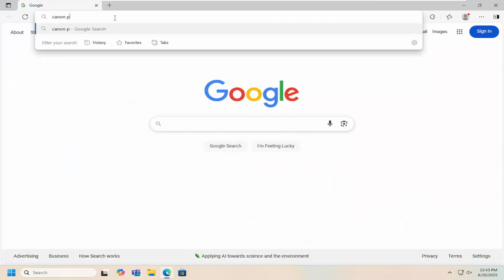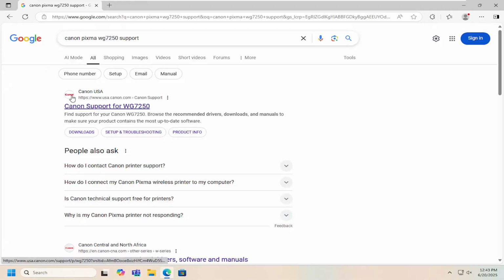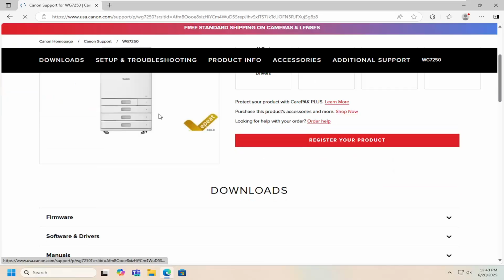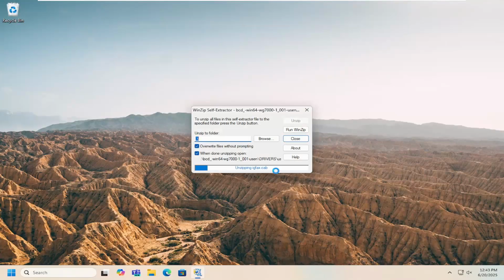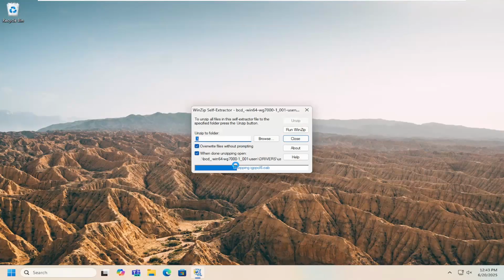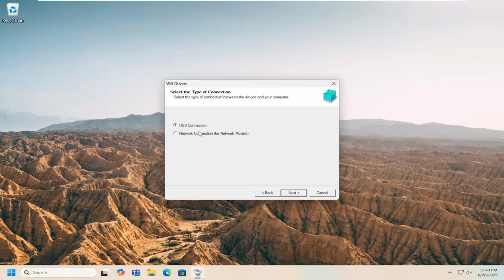How To Install and Setup Canon PIXMA WG7250 [Guide]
The Canon PIXMA WG7250 is a high-performance all-in-one printer designed for efficient printing, scanning, and copying, featuring advanced wireless and Ethernet connectivity ideal for home offices and small businesses. This detailed setup guide provides users with step-by-step instructions on installing the WG7250 across both Windows and macOS platforms. It covers key steps such as connecting the device, installing the appropriate drivers, and configuring network settings to ensure a smooth and reliable installation process.

Perfect for users aiming to optimize their printer’s functionality, this tutorial also offers tips to enhance print quality and overall device performance. Whether you’re setting up the Canon PIXMA WG7250 for the first time or reinstalling it on a new system, this guide serves as an essential resource for hassle-free installation and consistent, professional-grade printing results.